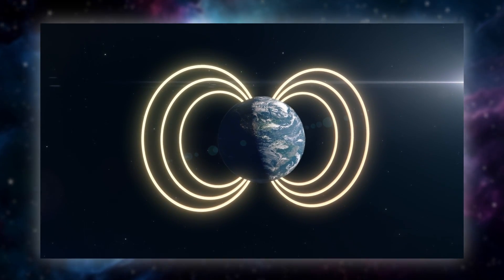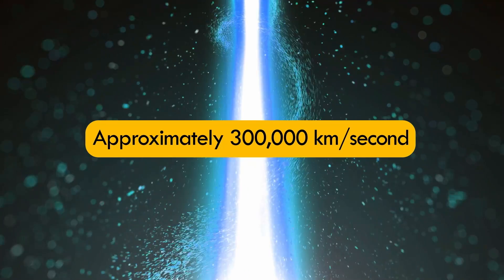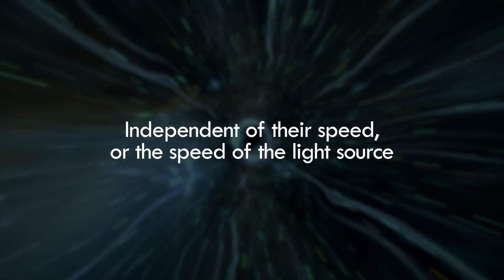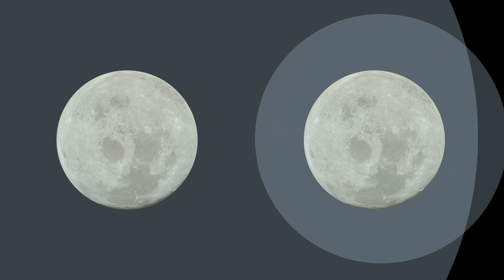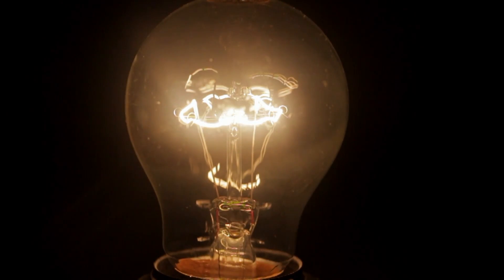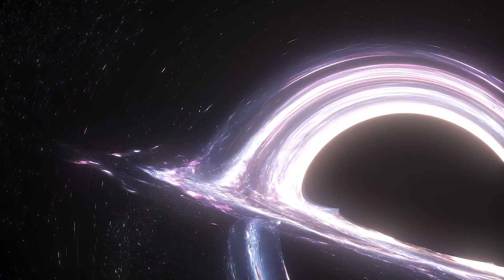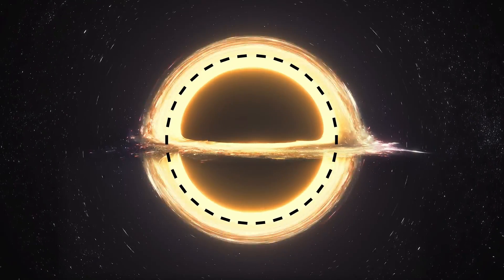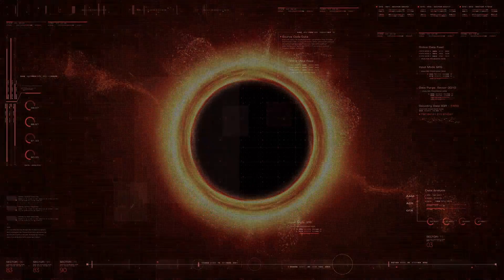Can Light Escape a Black Hole?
Light is affected by black holes because of the theory of general relativity, which states that any massive object warps the spacetime around it. Since a photon travels by the shortest distance between two points, light appears to bend when it passes through the warped spacetime around a massive object. What this means is that gravity doesn’t directly bend light (by influencing the motion of photons); it’s just that the spacetime around a massive object (a black hole) is warped, and light takes the shortest path (which is a little curved), making it look like the black hole is affecting the motion of light.

At the event horizon, the spacetime is curved into itself. The upshot of this phenomenon is that light cannot escape the black hole. Watch this video till the end to know more about the event horizon and warping of spacetime.